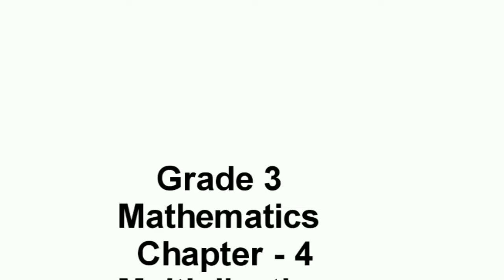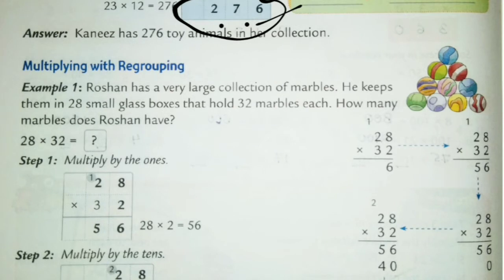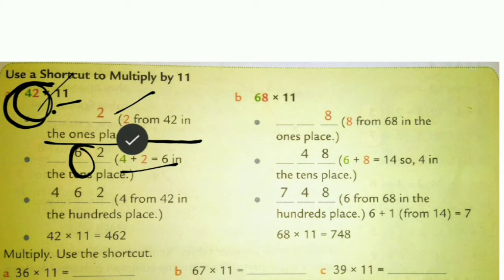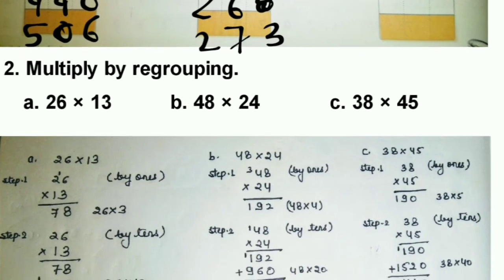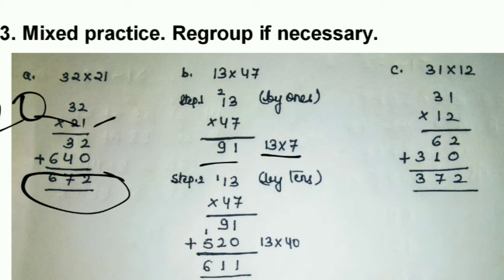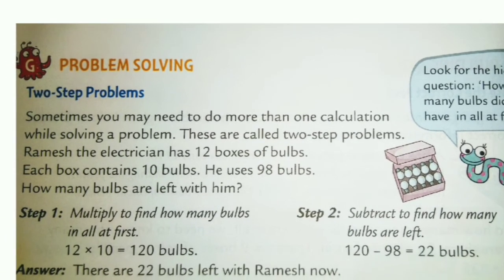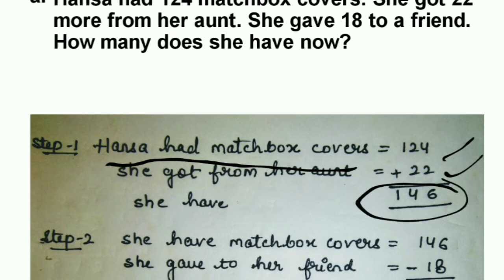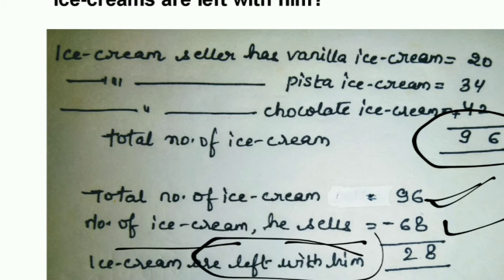Greatmen Online Learning Class 3 Maths 0402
We Are Committed To Provide Best Knowledge To Create Happiness In Our Society. In This Continuous Effort We Are Now Gearing Up For One Of The Required Teaching Methodology In The Current Situation To Facilitate Continuous Learning For Our Scholars We Will Be Sharing Online Learning Videos For All The Classes For The Session 2020-21. Since This Method Is New For The Educators , We Request For The Parents Cooperation And Support In Our New Endeavor. This Video Contains Class 3 Maths Chapter 4 Explanation And Worksheet Link-